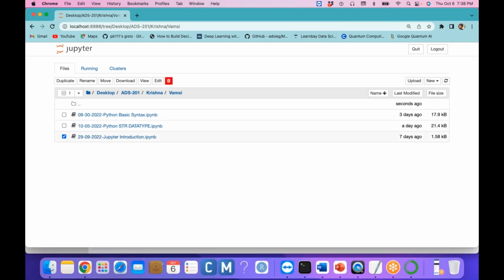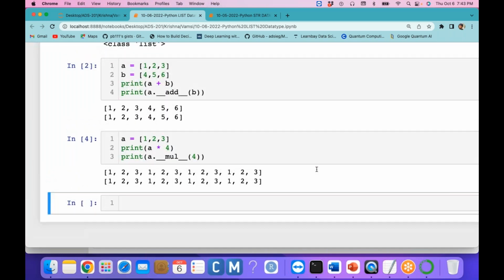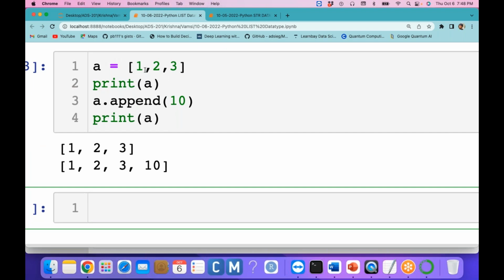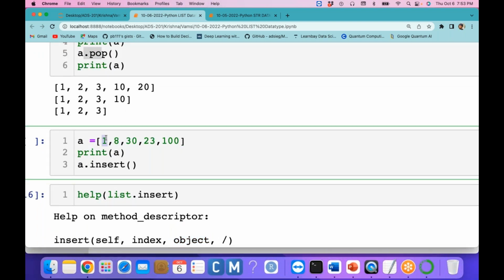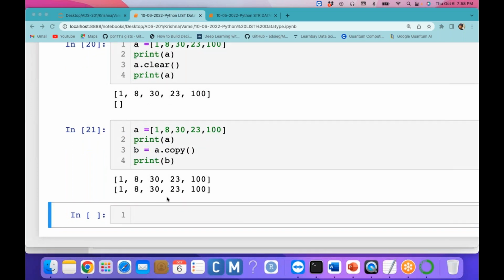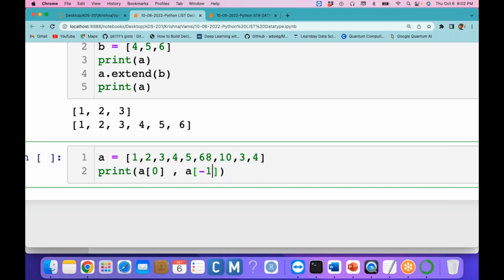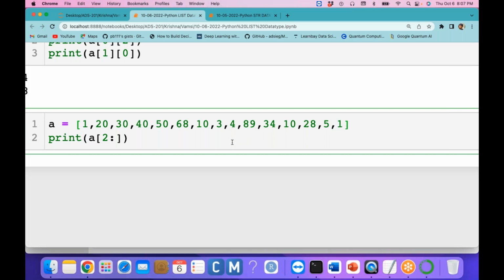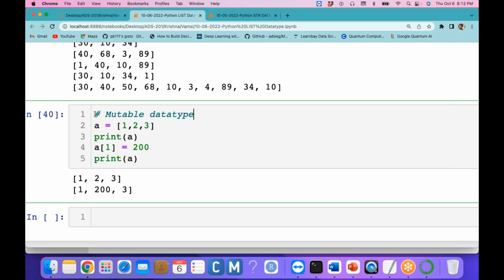10-06-2022-python LIST Datatype